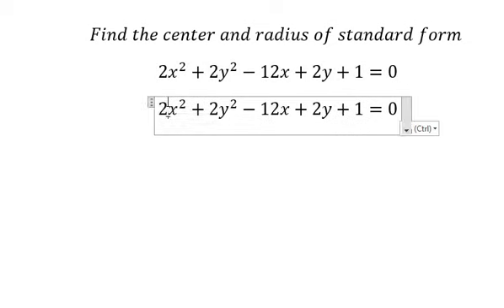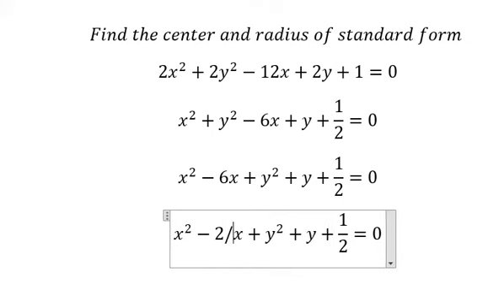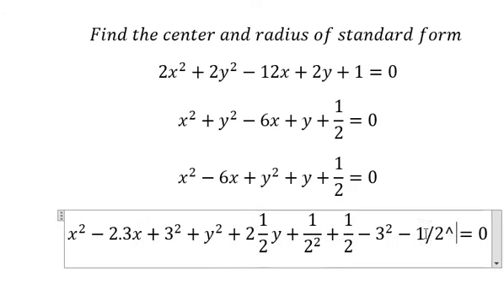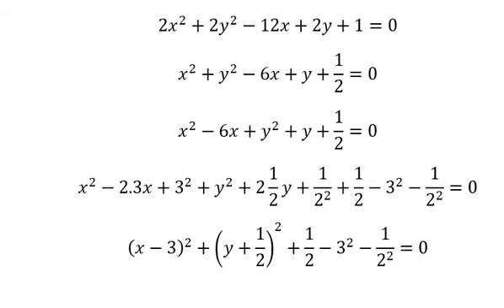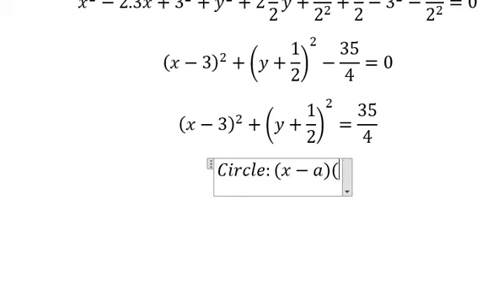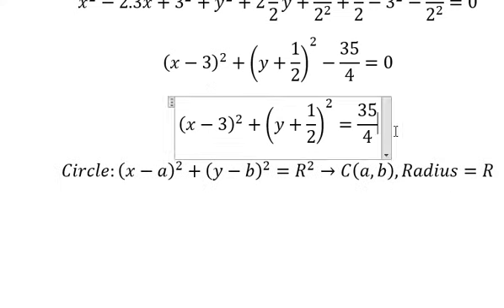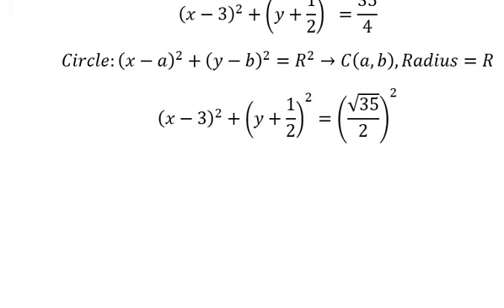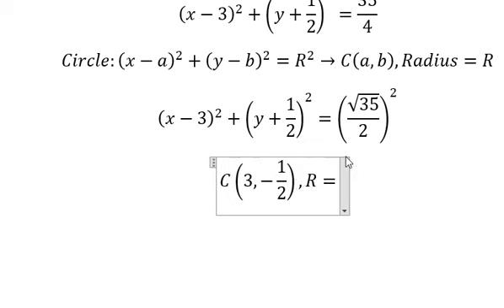Calculus Help: Find the center and radius of standard form 2x^2+2y^2-12x+2y+1=0